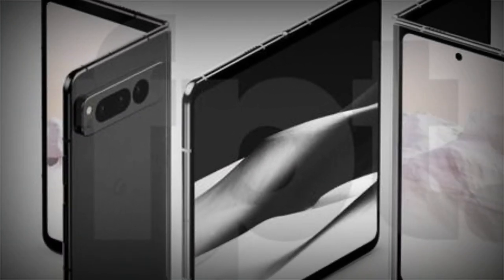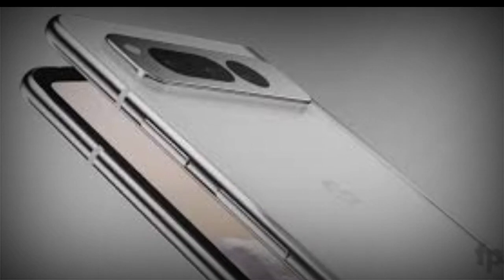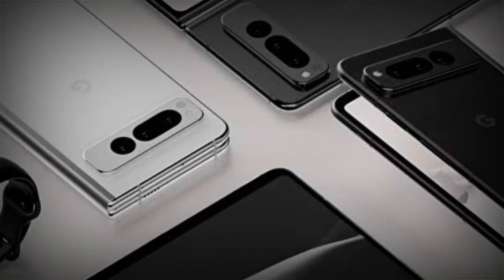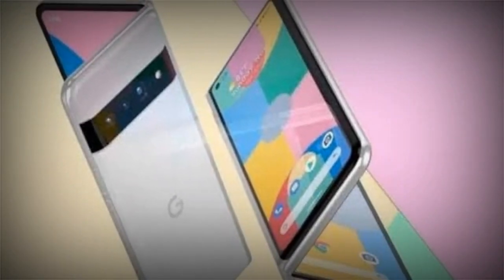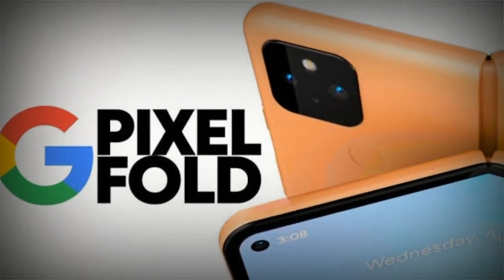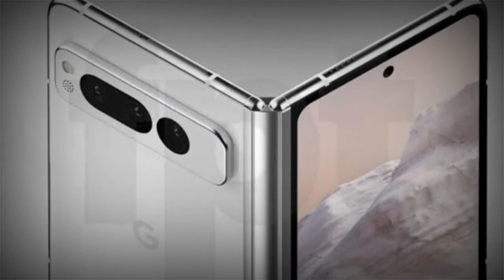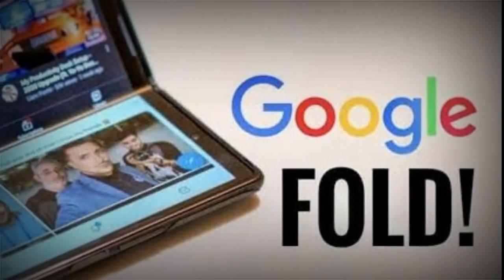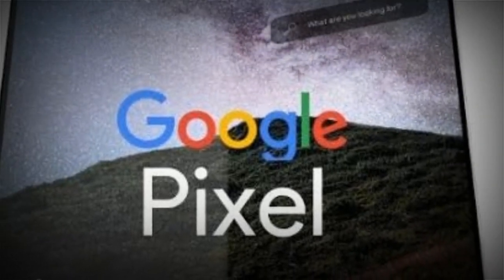Google Fixel Fold Full Phone specification || Price Display And Battery Review With Anas Academy